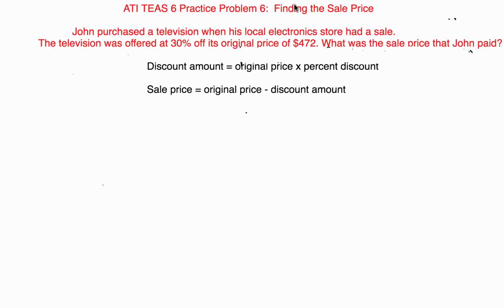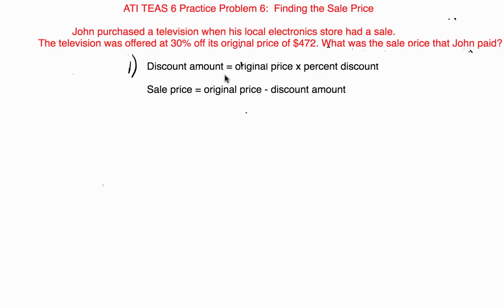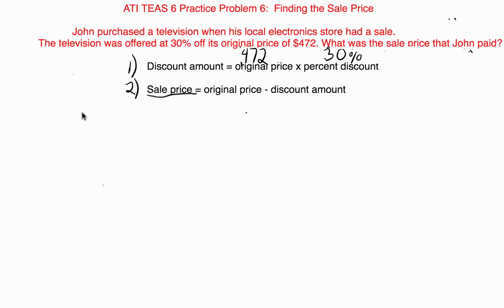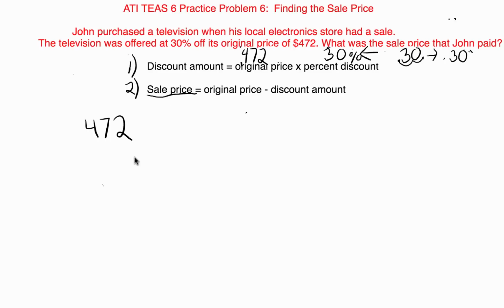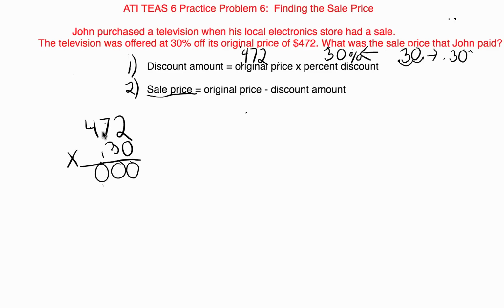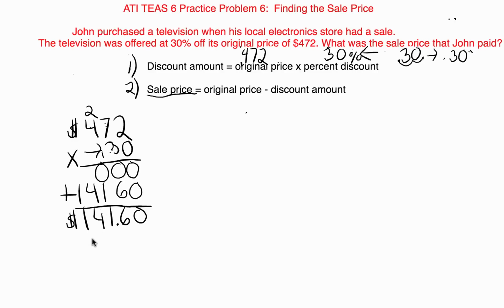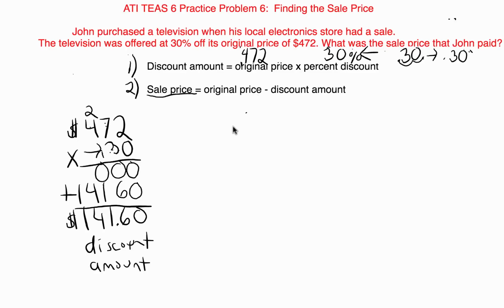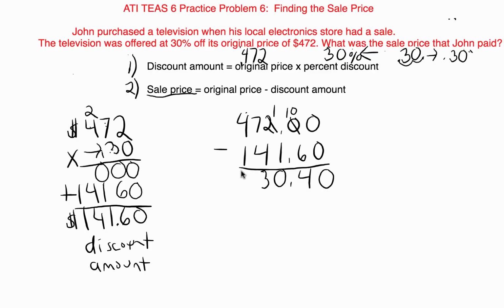TEAS 7 Math Practice: Finding Sale Price - Infinity Math Tutoring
Need help on the ATI TEAS math section?  You've come to the right channel!

In this video, you learn how to calculate the sales price of a product.

Sales price = original price - discount amount

Our goal is to help you tackle any math problem that is thrown at you on the TEAS 7 exam.